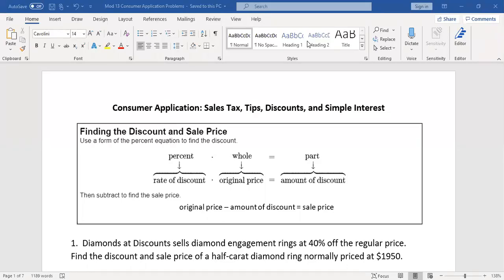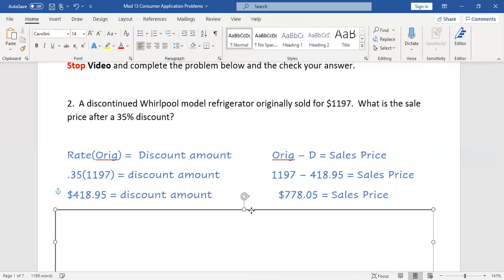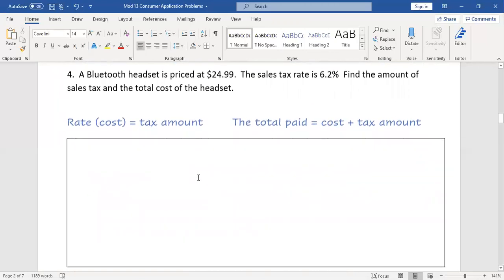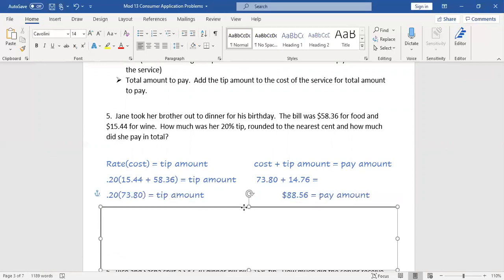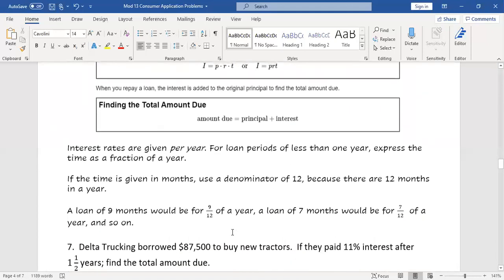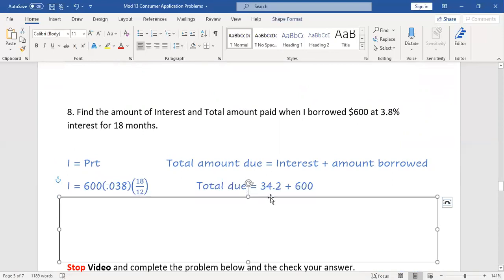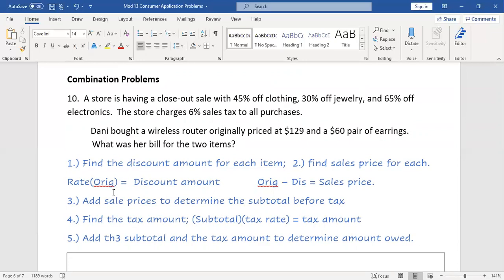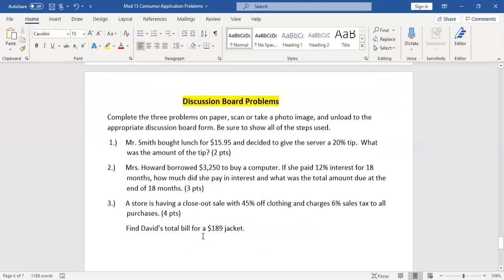Consumer Application Word Problems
Word problems involving discounts, tips, tax, and simple interest.